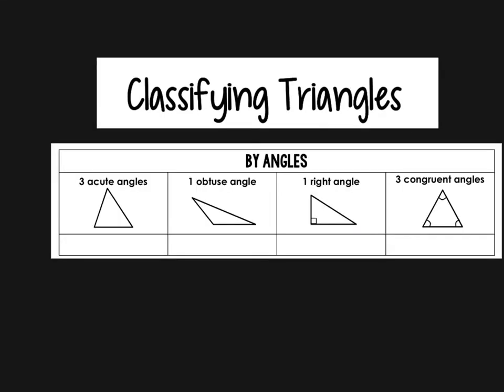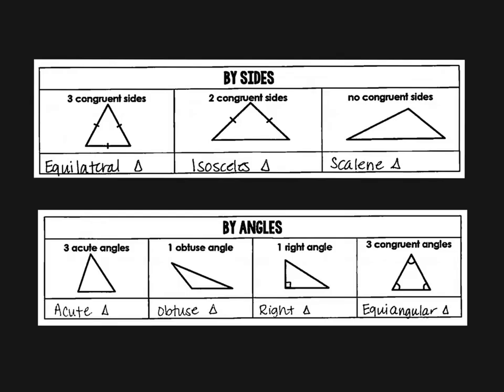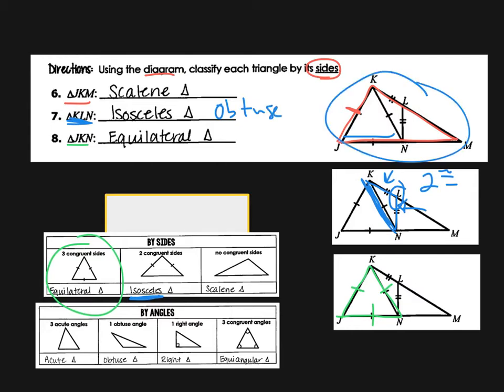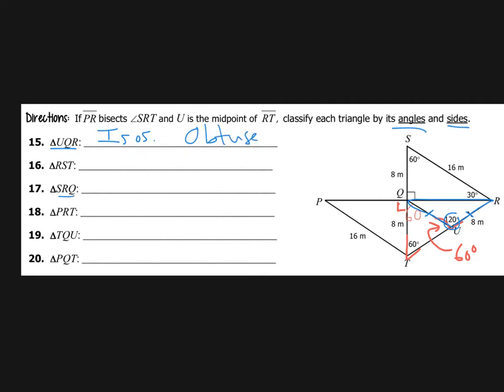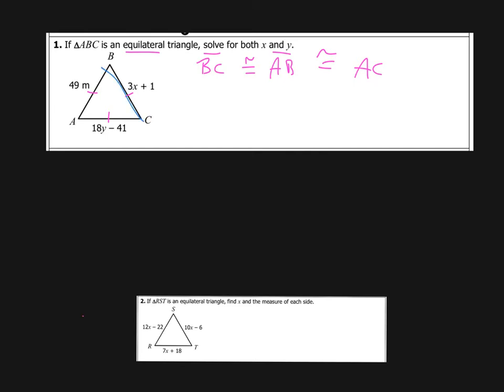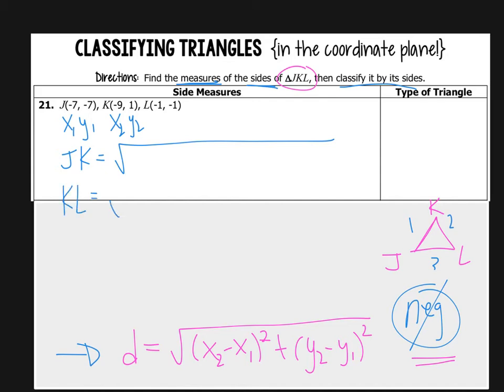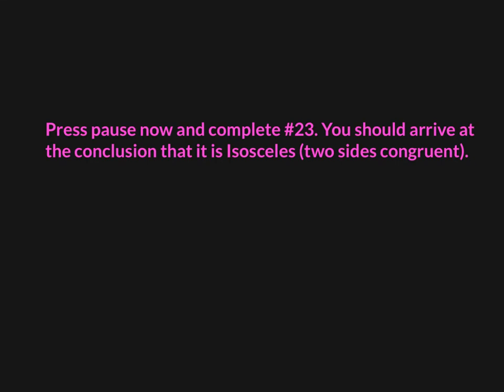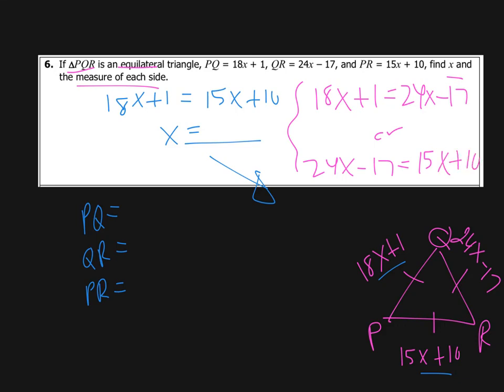Classifying Triangles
Classifying Triangles sides names angle names using algebra Isosceles and Equlilateral